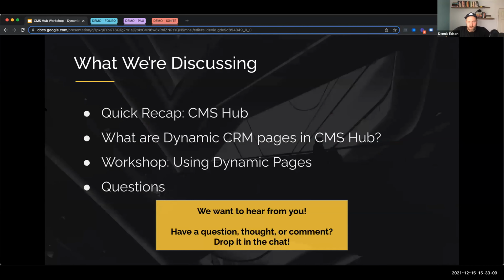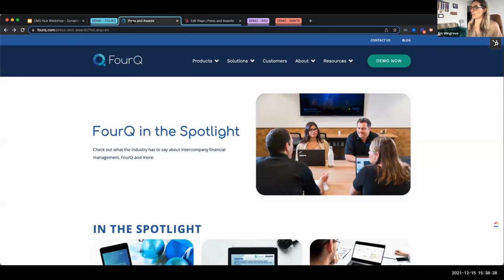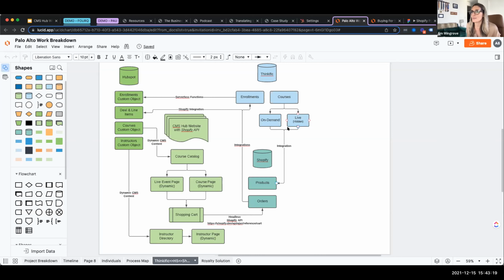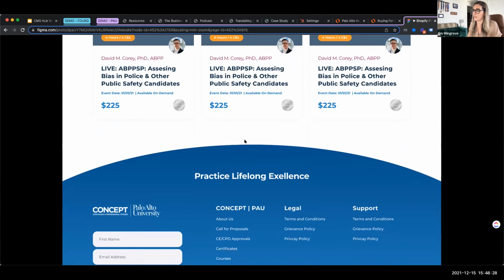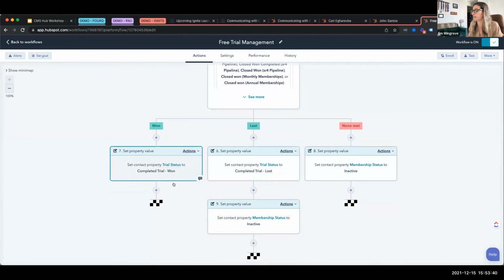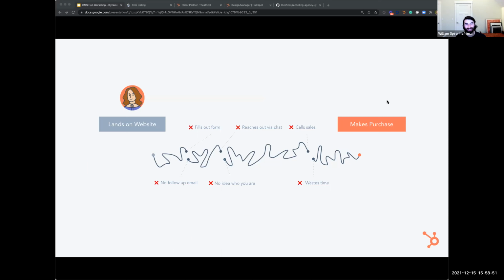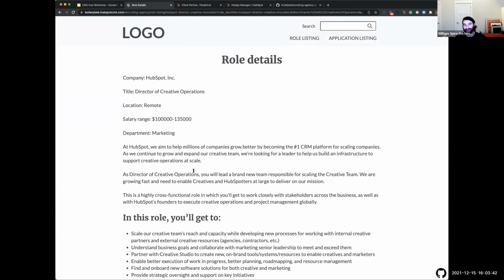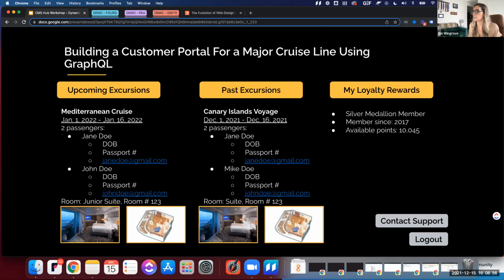Building Dynamic Pages with CMS Hub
In this workshop we will learn what data driven content is and how you can leverage it for your website.

Emily Wingrove of Aptitude 8 and Will Spiro from the HubSpot product team will led this workshop demonstrating with examples using Custom Objects as well as an intro to the new data layer of HubSpot CMS and how to use the BETA GraphQL functionality.